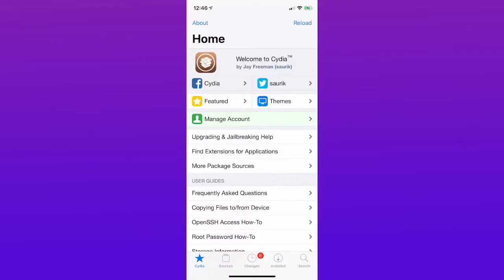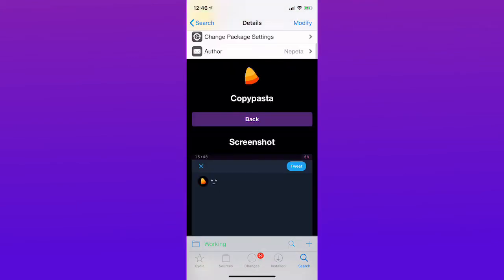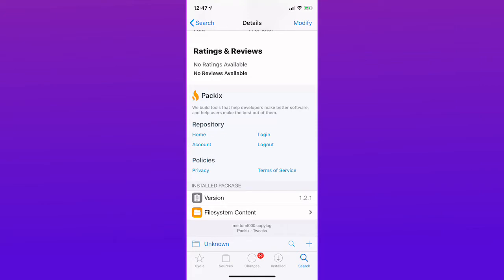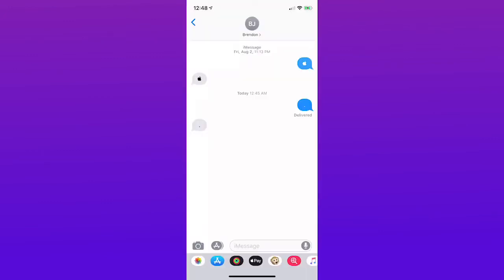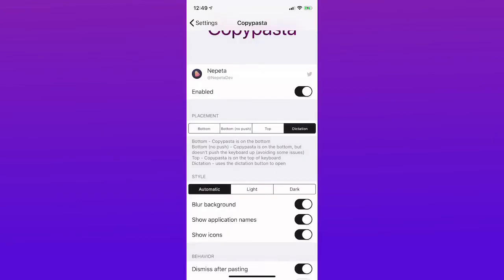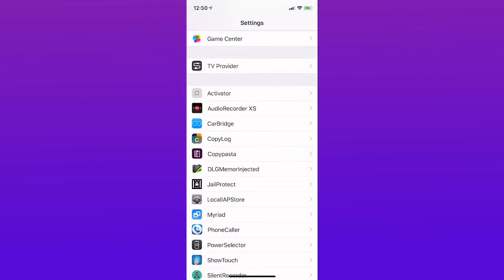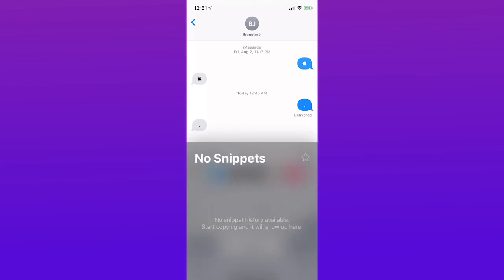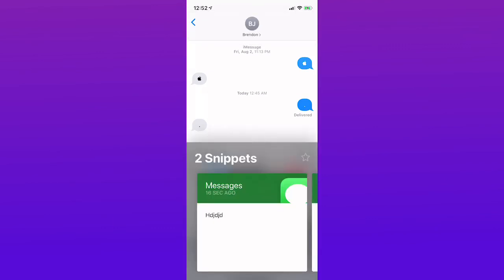How to Get a Copy Clipboard Manager iOS 11 / 12 - 12.4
In this video I show you the best two tweaks I found on Cydia for copy clipboard manager for iOS 11 / 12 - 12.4 devices. You will need a jailbreak, one of these tweaks does cost $1.99 and the other tweak is free. If you really enjoy this tweak, then I suggest buying the $1.99, it’s definitely worth it.